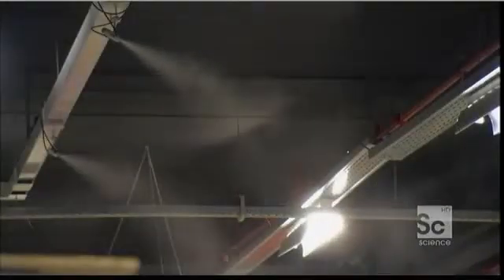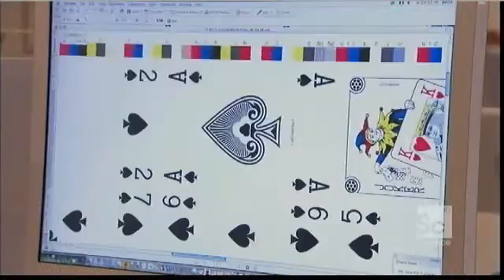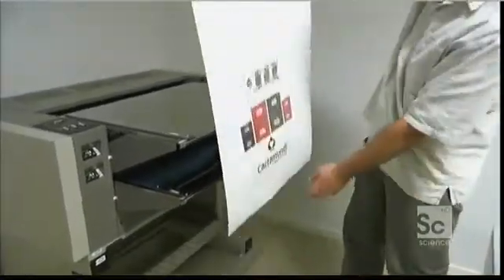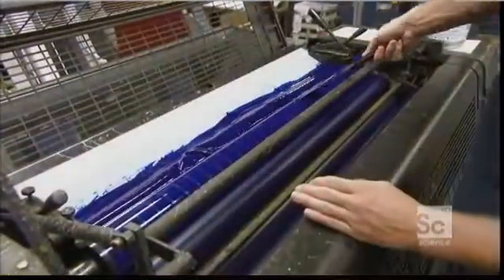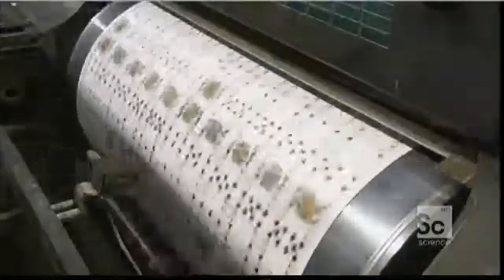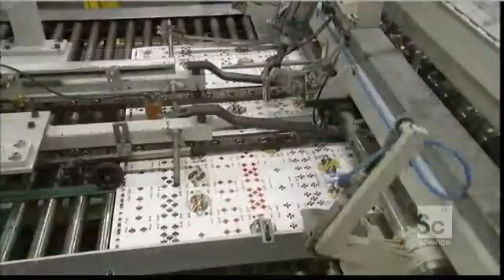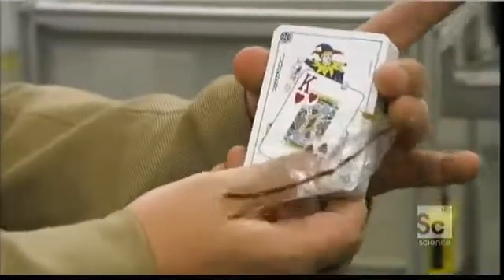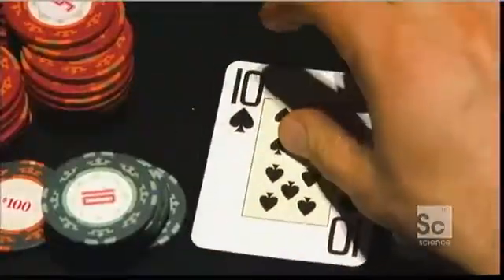How It's Made Playing Cards